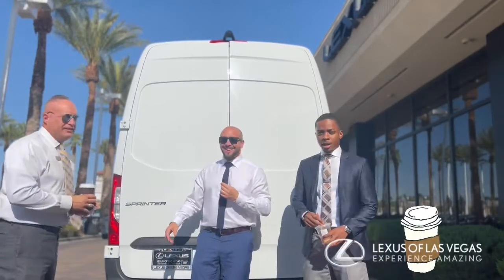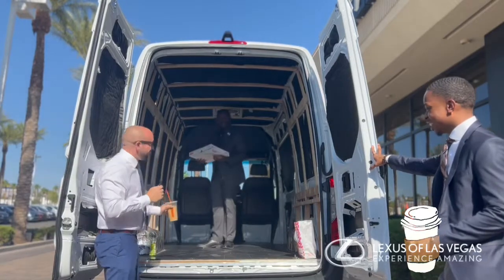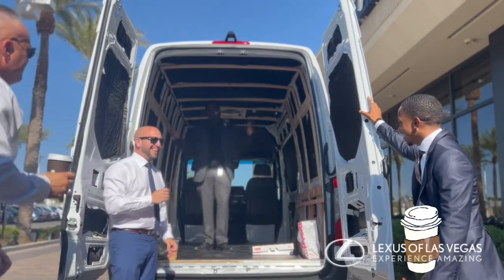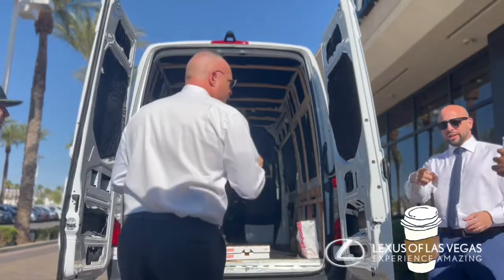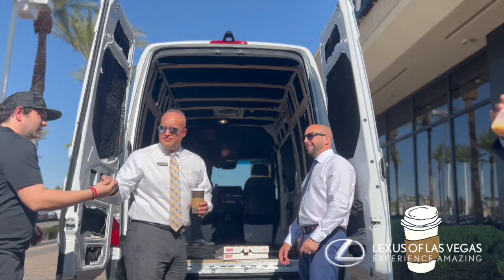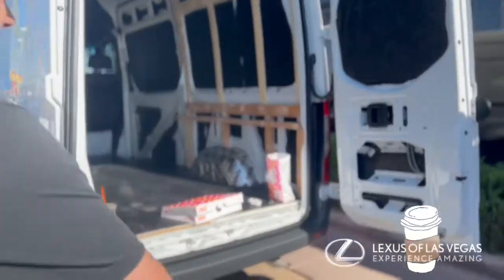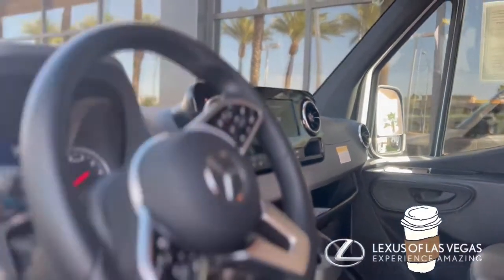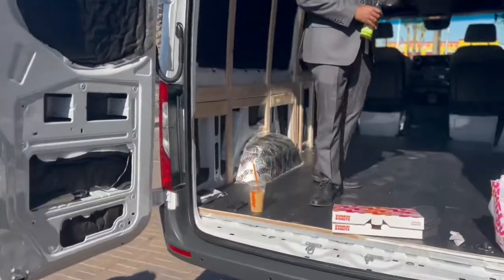The Saturday Coffee Run- Lexus of Las Vegas-Mercedes-Benz Sprinter Van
The Saturday Coffee Run with the Lexus of Las Vegas Social Media Team. This week the team talks about our Mercedes Sprinter van available right now.